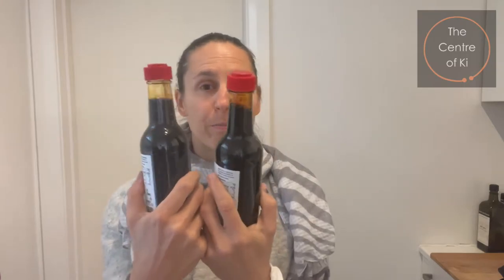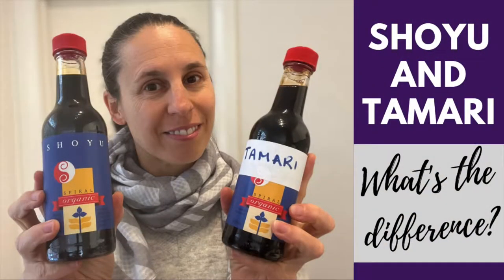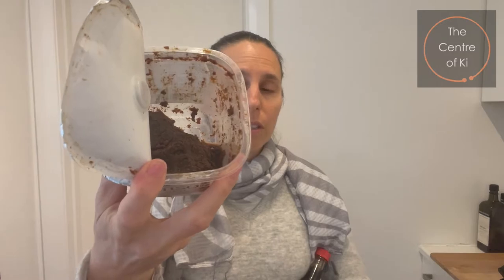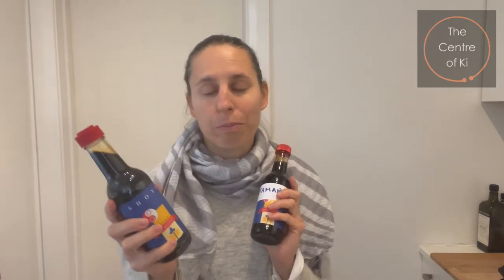What's the difference between shoyu and tamari?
In this video, I provide an explanation and some tips on how to use these two sauces.